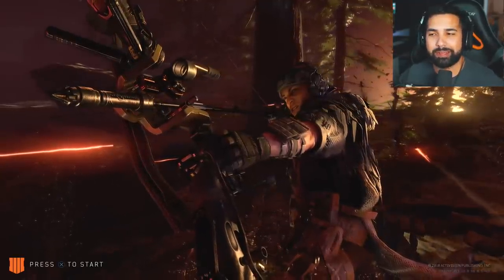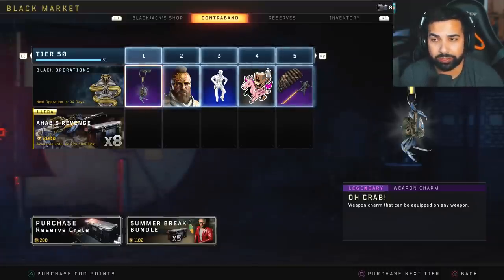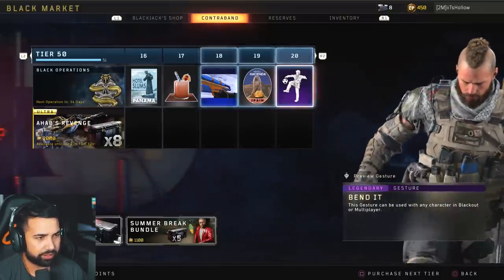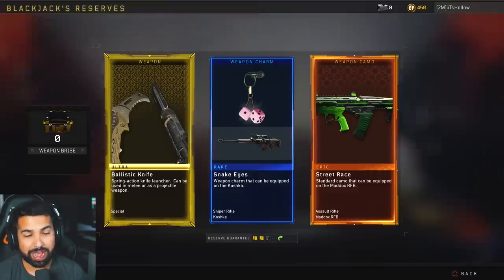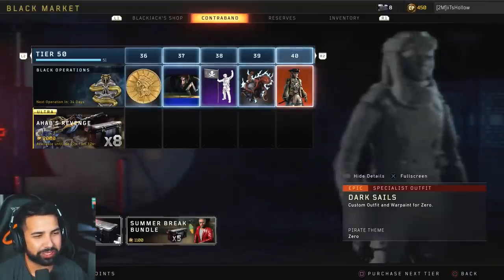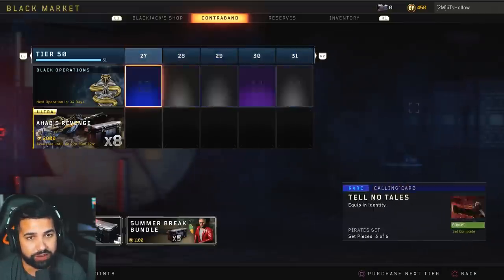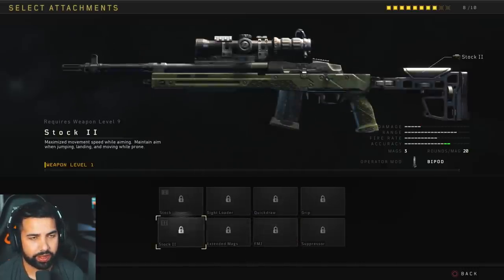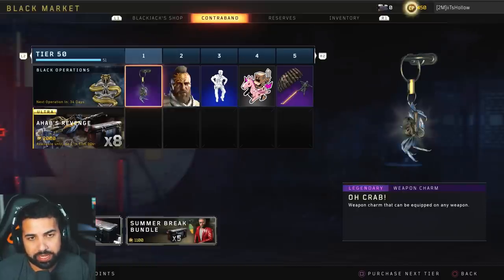Black Ops 4 New Summer Update RUINED...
Call of Duty Black Ops 4 NEW SUMMER DLC UPDATE - Opening ALL NEW WEAPON TIERS in the Black Market.. Black Ops 4 Days of Summer DLC UPDAT 1.18 includes:

Free Grind map
Support added for new weapons: Grav, Peacekeeper, Vendetta, Locus, S6 Stingray, and Ballistic Knife
Gameplay tuning for weapons and Specialists.
Launchers and Equipment now restricted in Bolt-Action Barebones.
Featured Playlists updated on all platforms.

About HollowPoiint

EVERYTHING I use to GAME:
▶Kontrol Freek:
▶SCUF Gaming:
6800 SW 40th St #282

♬ Music ♬
➞Title:
➞Artist:

[Video Title]
[Video URL]